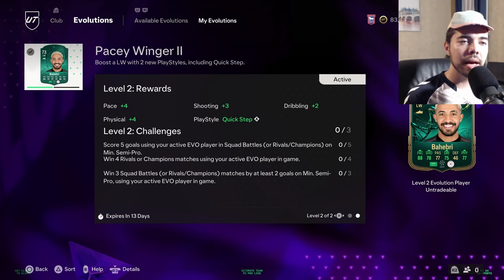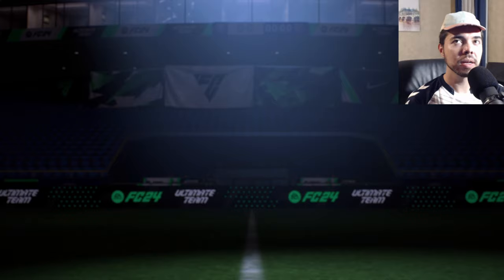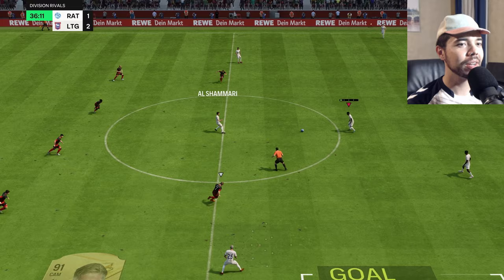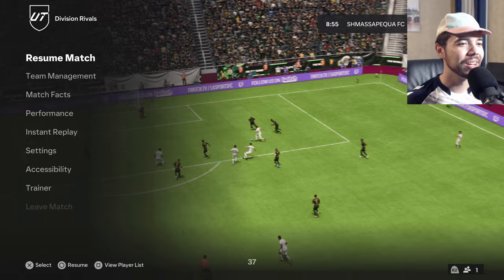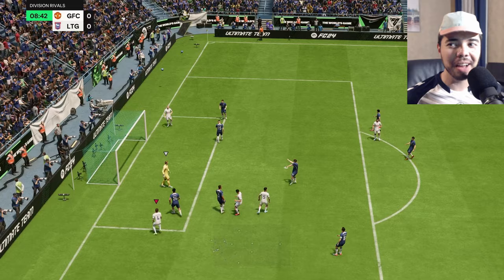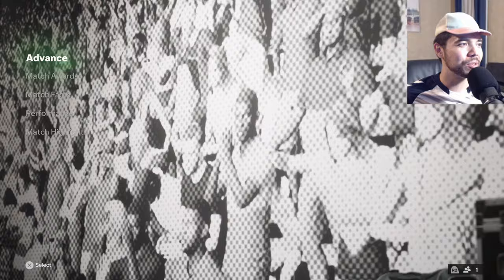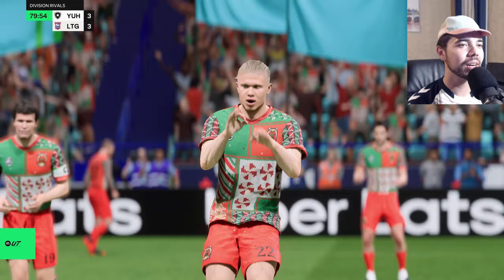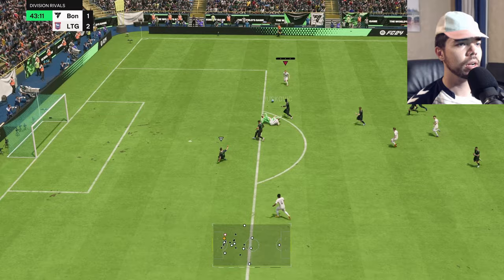Rage City | EVO FC #30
- Adriaan
- Armando
- Conor
- Corty
- Karl
- Jack!
- Jeremy
- John
- Joseph